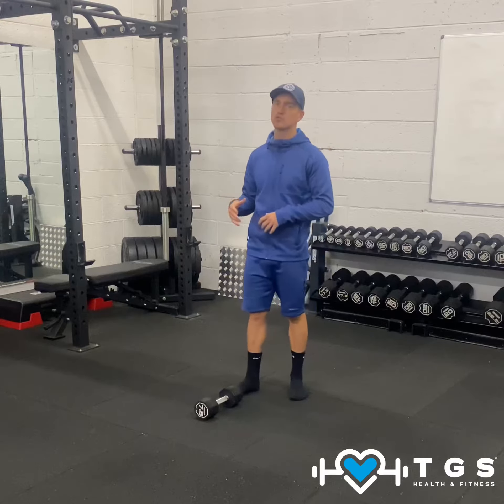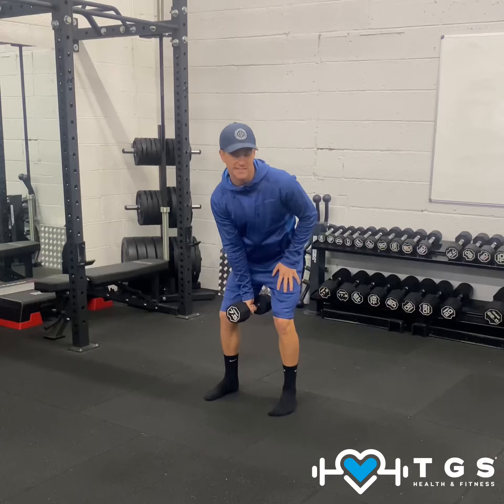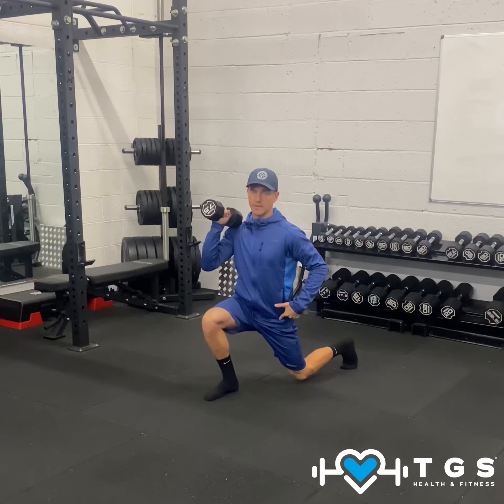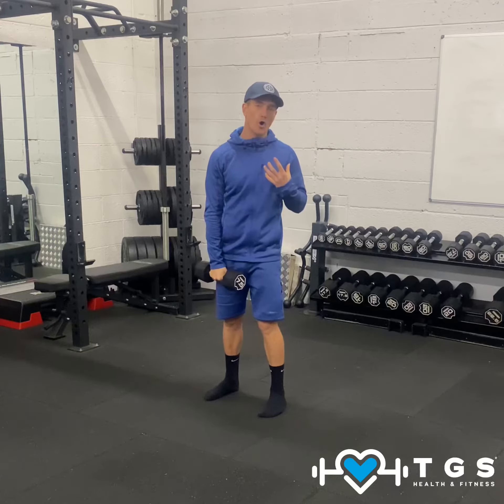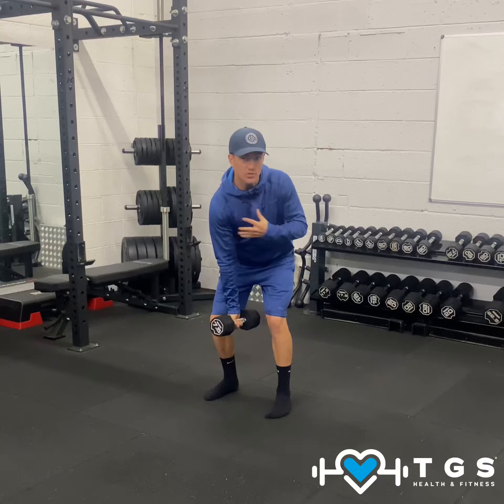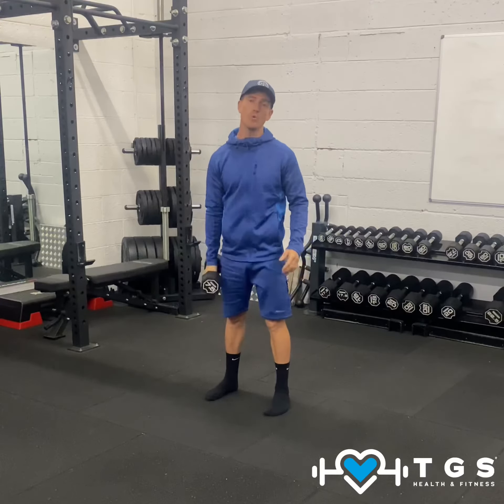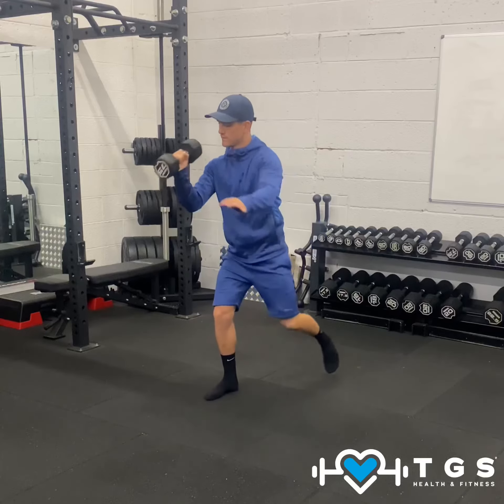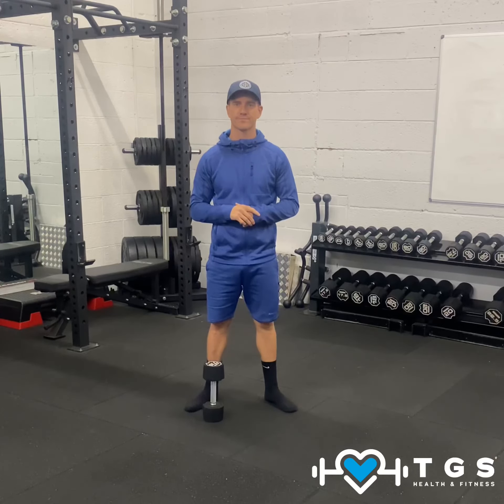Contralateral Dumbbell Swing & Reverse Lunge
This video has been made and will be used for that of my online coaching via the app for clients to have instruction, knowledge and understanding of how to improve on the basics and therefore improve their health 👌🏼

If you like what you see and want to know more? Either:
Drop me a message, or